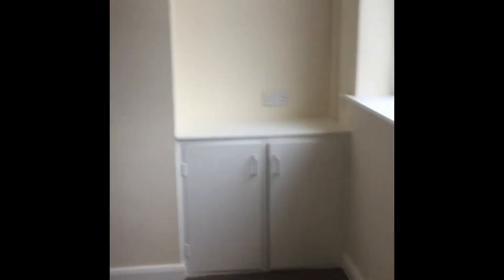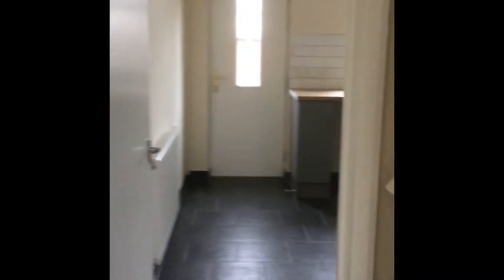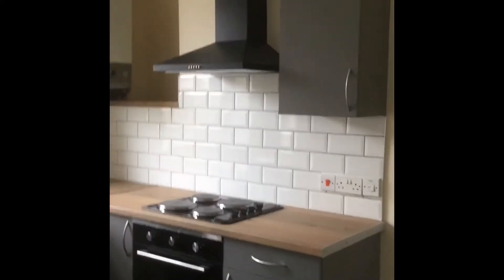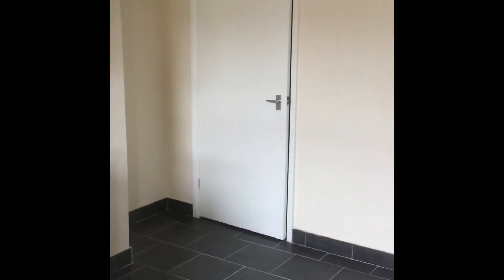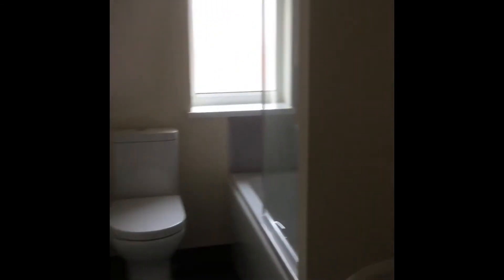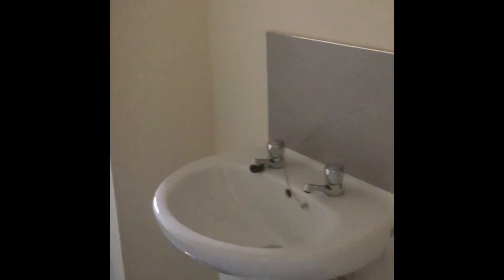66 Lindley Street, Rotherham, S65 1RT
2 bed terraced in Rotherham